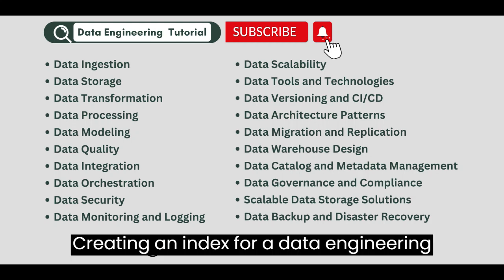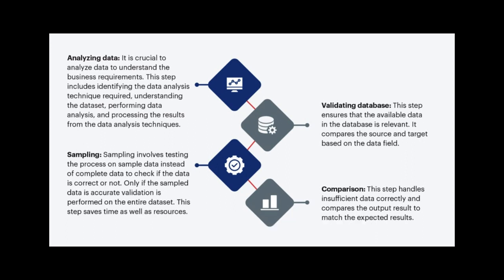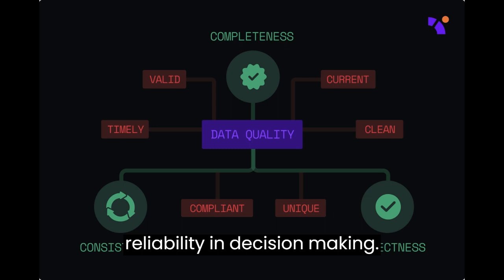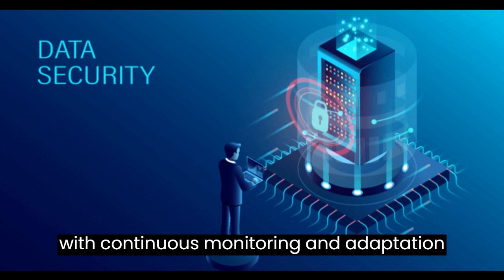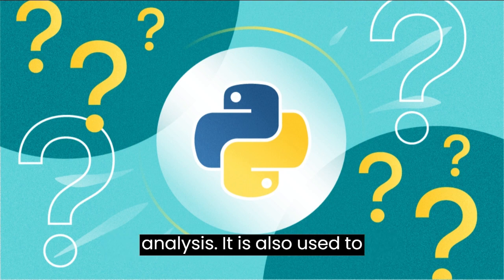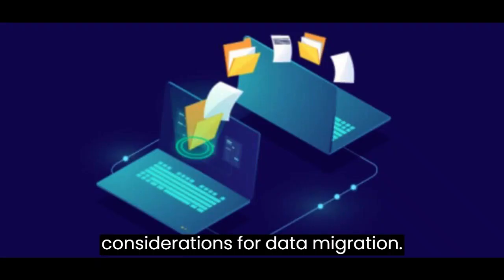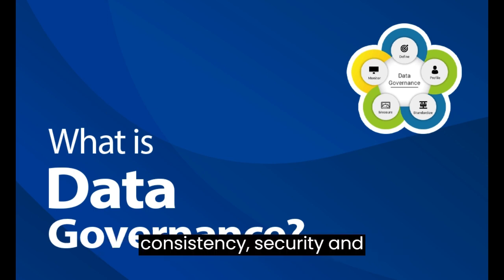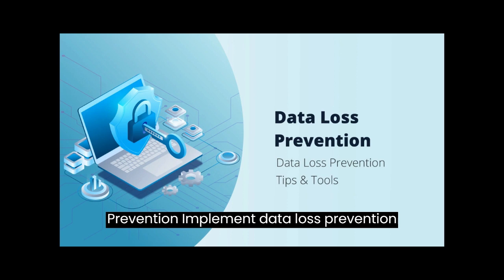Data Engineering Course | Fresher Level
Creating an index for a data engineering topic can be quite broad, but here's a list of key topics you might consider including in an index for a data engineering reference:

1. **Data Ingestion**
   - Batch vs. Real-time
   - Data Sources (Databases, APIs, Streaming)
   - ETL (Extract, Transform, Load) processes

2. **Data Storage**
   - Relational Databases
   - NoSQL Databases
   - Data Warehouses
   - Data Lakes

3. **Data Transformation**
   - Data Cleaning
   - Data Validation
   - Aggregation
   - Joining Data

4. **Data Processing**
   - Batch Processing (e.g., Hadoop)
   - Stream Processing (e.g., Apache Kafka)
   - Data Pipelines

5. **Data Modeling**
   - Schema Design
   - Dimensional Modeling
   - Data Vault

6. **Data Quality**
   - Data Validation
   - Data Profiling
   - Data Governance

7. **Data Integration**
   - Data APIs
   - Data Virtualization
   - Data Federation

8. **Data Orchestration**
   - Workflow Automation
   - DAGs (Directed Acyclic Graphs)

9. **Data Security**
   - Access Control
   - Data Encryption
   - Compliance (e.g., GDPR, HIPAA)

10. **Data Monitoring and Logging**
    - Data Lineage
    - Performance Monitoring
    - Error Handling

11. **Data Scalability**
    - Horizontal vs. Vertical Scaling
    - Partitioning
    - Sharding

12. **Data Tools and Technologies**
    - Big Data Frameworks (e.g., Spark, Hadoop)
    - Data Integration Tools (e.g., Apache Nifi, Talend)
    - Cloud Data Services (e.g., AWS, GCP, Azure)

13. **Data Versioning and CI/CD**
    - Version Control for Data
    - Continuous Integration and Deployment for Data Pipelines

14. **Data Architecture Patterns**
    - Lambda Architecture
    - Kappa Architecture
    - Microservices Data Patterns

15. **Data Migration and Replication**
    - Data Migration Strategies
    - Database Replication

16. **Data Warehouse Design**
    - Star Schema
    - Snowflake Schema

17. **Data Catalog and Metadata Management**
    - Cataloging Data Assets
    - Metadata Management

18. **Data Governance and Compliance**
    - Data Policies
    - Auditing and Compliance Reporting

19. **Scalable Data Storage Solutions**
    - Object Storage (e.g., S3)
    - Distributed File Systems (e.g., HDFS)

20. **Data Backup and Disaster Recovery**
    - Backup Strategies
    - Disaster Recovery Planningng an index for a data engineering topic can be quite broad, but here's a list of key topics you might consider including in an index for a data engineering reference:

1. **Data Ingestion**
   - Batch vs. Real-time

2. **Data Storage**
   - Relational Databases
   - NoSQL Databases
   - Data Warehouses
   - Data Lakes

3. **Data Transformation**
   - Data Cleaning
   - Data Validation
   - Aggregation
   - Joining Data

4. **Data Processing**
   - Data Pipelines

5. **Data Modeling**
   - Schema Design
   - Dimensional Modeling
   - Data Vault

6. **Data Quality**
   - Data Validation
   - Data Profiling
   - Data Governance

7. **Data Integration**
   - Data APIs
   - Data Virtualization
   - Data Federation

8. **Data Orchestration**
   - Workflow Automation

9. **Data Security**
   - Access Control
   - Data Encryption

10. **Data Monitoring and Logging**
    - Data Lineage
    - Performance Monitoring
    - Error Handling

11. **Data Scalability**
    - Partitioning
    - Sharding

12. **Data Tools and Technologies**

13. **Data Versioning and CI/CD**

14. **Data Architecture Patterns**
    - Lambda Architecture
    - Kappa Architecture
    - Microservices Data Patterns

15. **Data Migration and Replication**
    - Data Migration Strategies
    - Database Replication

16. **Data Warehouse Design**
    - Star Schema
    - Snowflake Schema

17. **Data Catalog and Metadata Management**
    - Cataloging Data Assets
    - Metadata Management

18. **Data Governance and Compliance**
    - Data Policies

19. **Scalable Data Storage Solutions**

20. **Data Backup and Disaster Recovery**
    - Backup Strategies